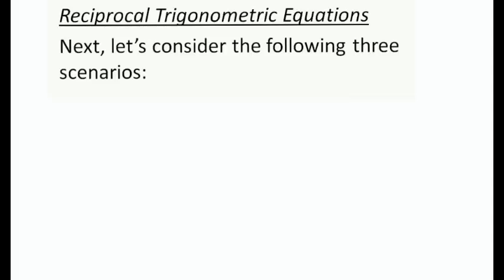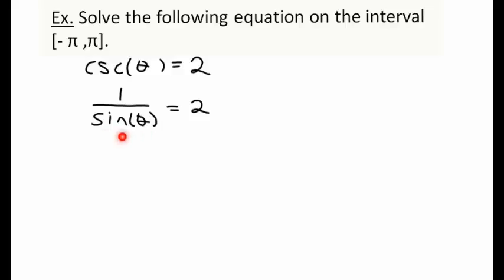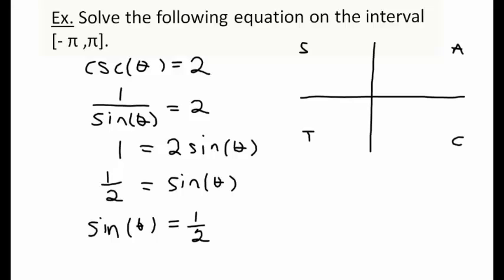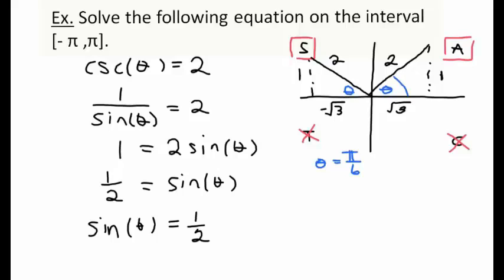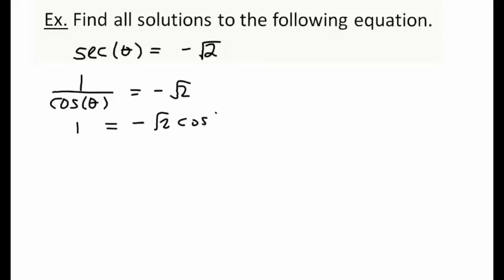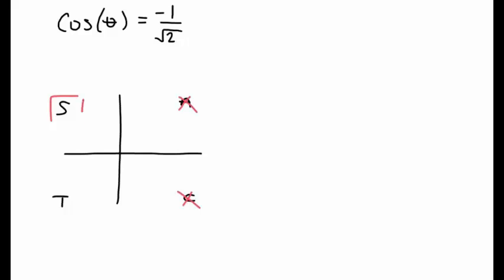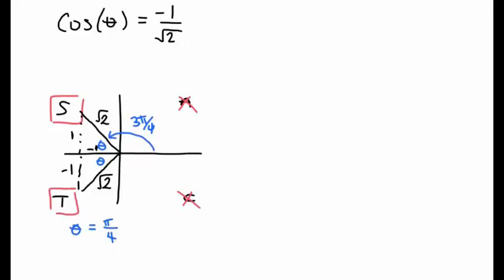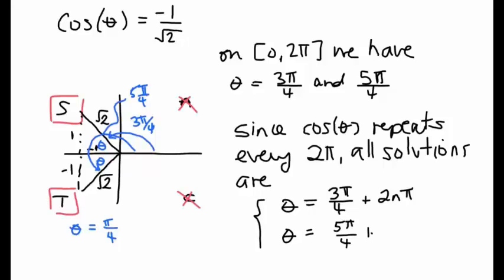Trig Equations 2